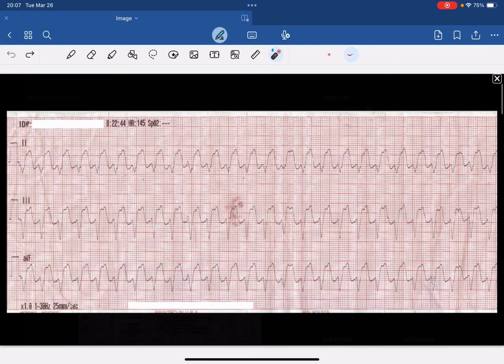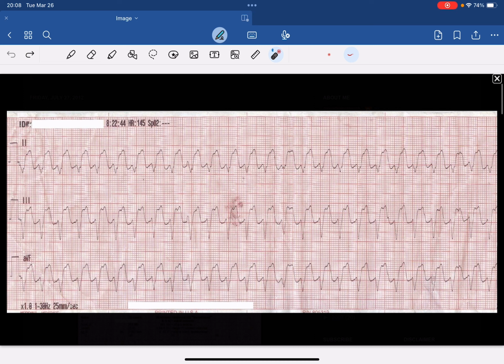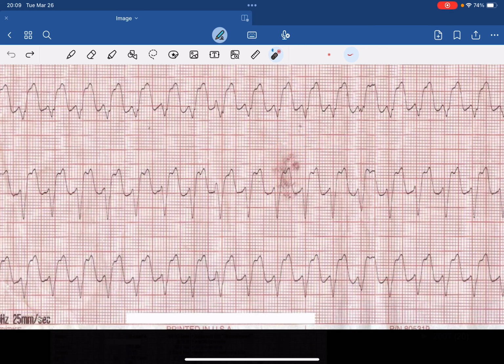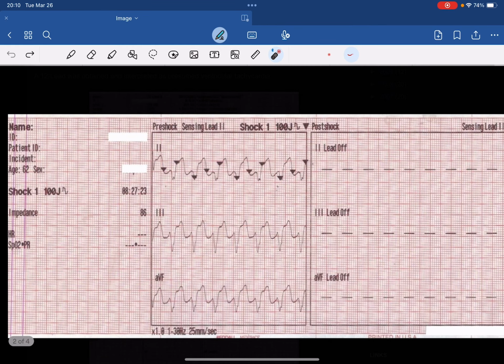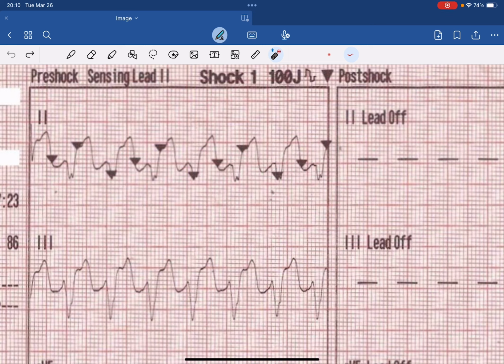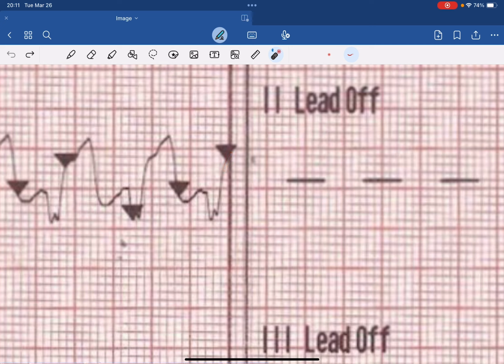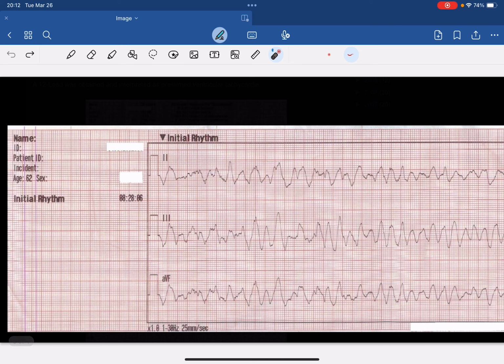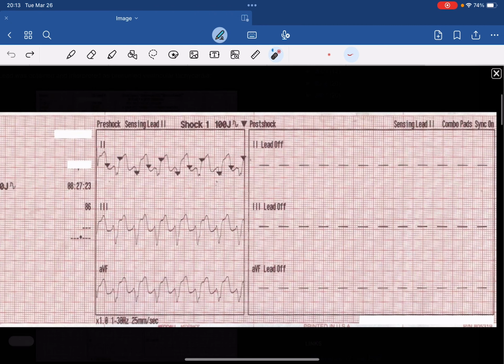Monitor Woes. Example of a Defib gone bad.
Above is the Link to Christopher’s blog post.